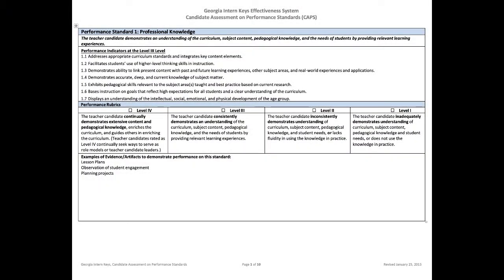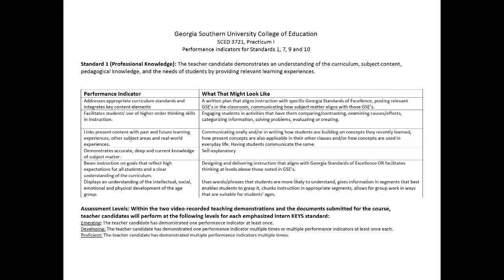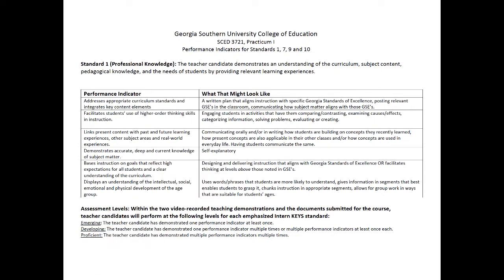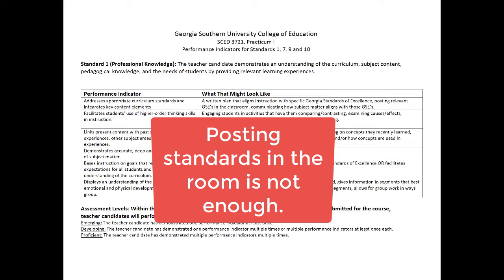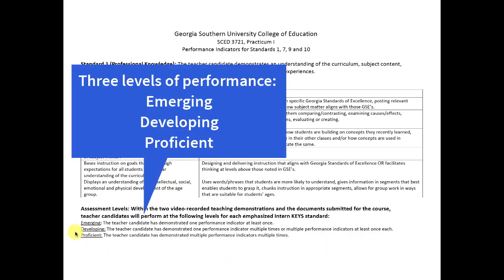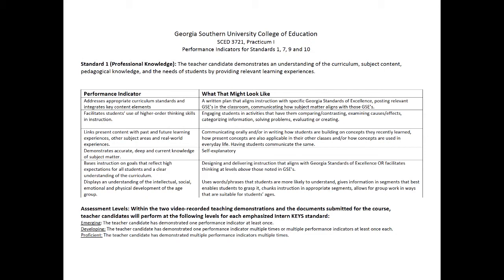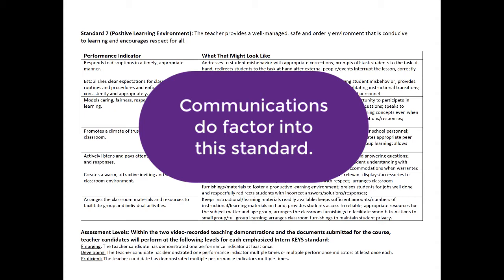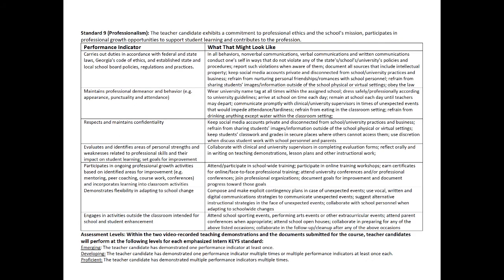Performance Indicators and What They Look Like